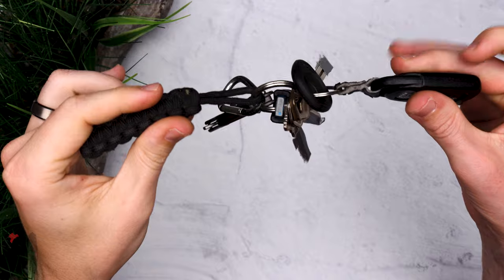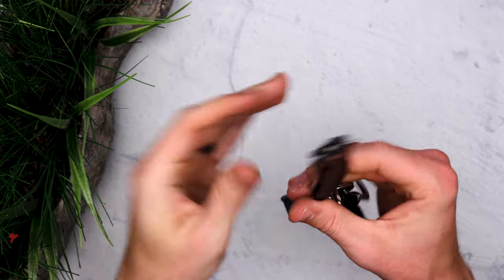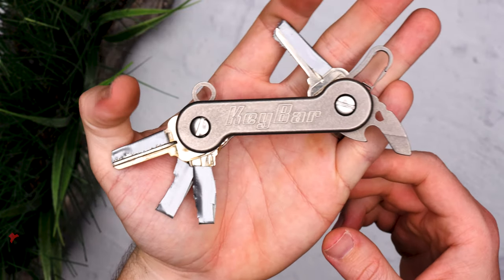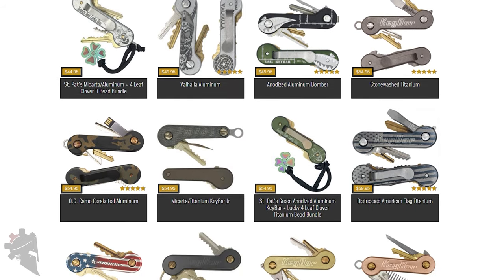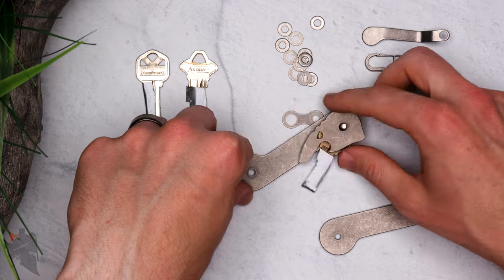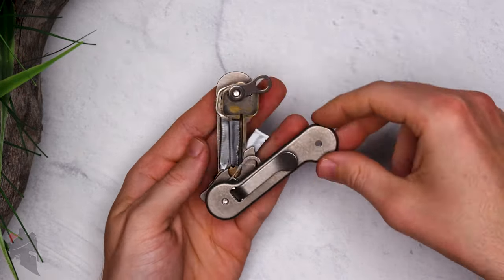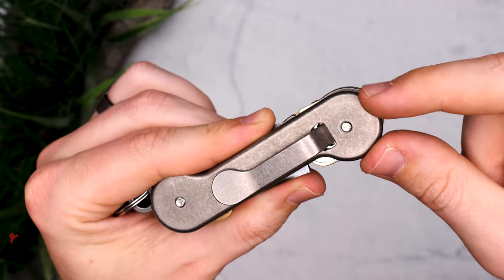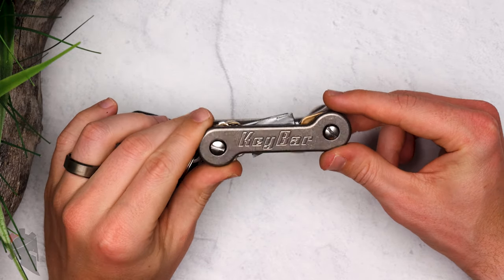Titanium Stonewashed KeyBar Key Organizer - Upgrade Your EDC & Stop the Noise!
THE WARRIOR SOLUTION WEBSITE

All the fun stuff I can’t link to is on my website, but here’s a list of a few:

Mantis X: The BEST dryfire and live training aid on the market

CoolFire Trainer: Turns your pew into a dry fire training tool WITH RECOIL

FORLOH: 100% made in the USA high-end hunting gear

Fox River: Best. Socks. Ever. (Seriously)

Military Watch Exchange: Watches made with Mil/Le use in mind

Virtual-Shot: Dry fire training app that makes practice super fun (perfectly pairs with the Dry Fire Mag)